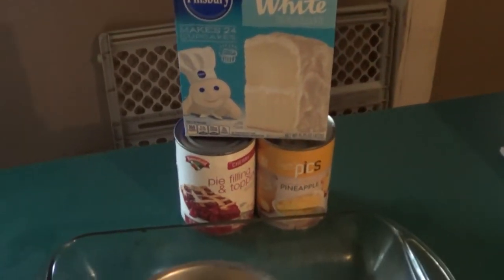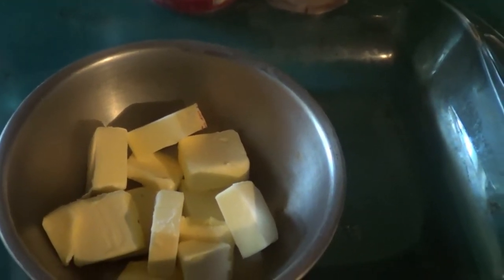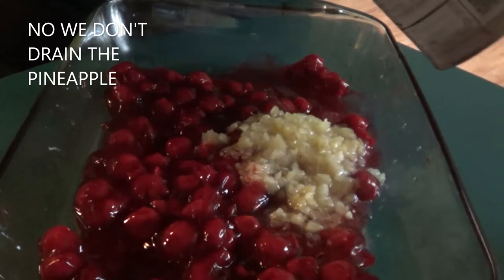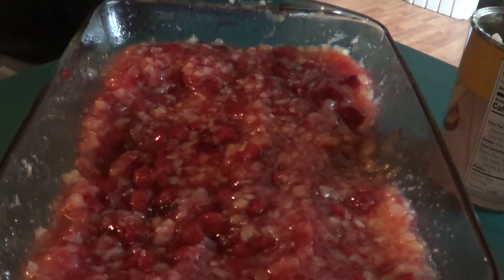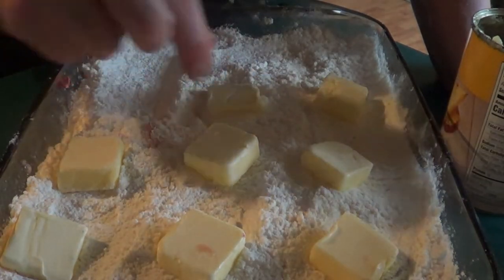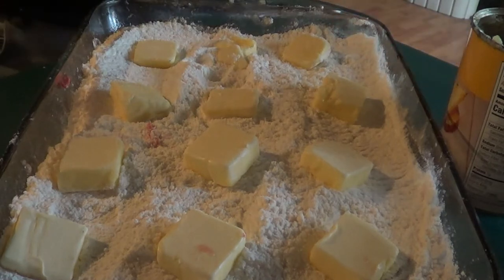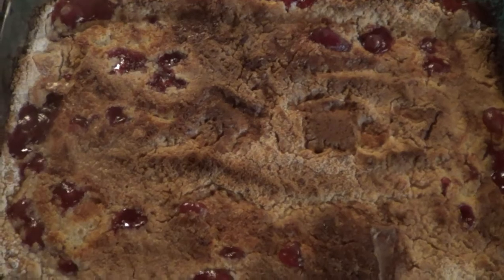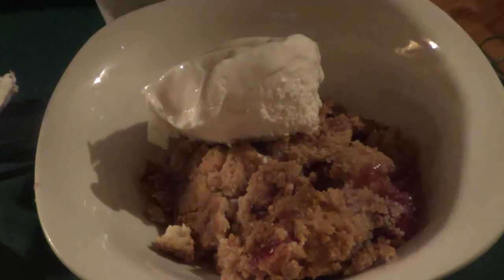A Gentlemen's Guide to Cherry , pineapple dump cake dump cake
easy recipe for  MEN to make  a
delicious home made dessert